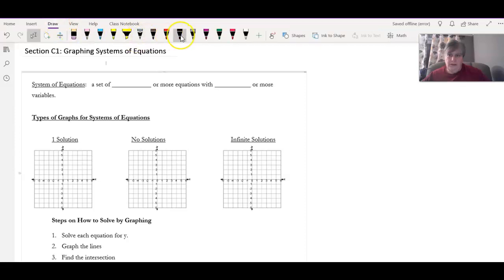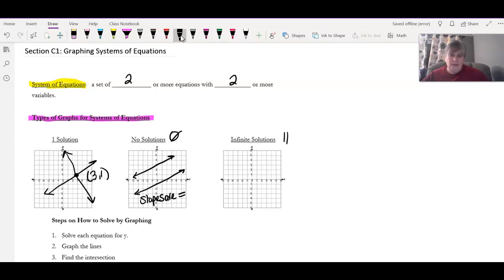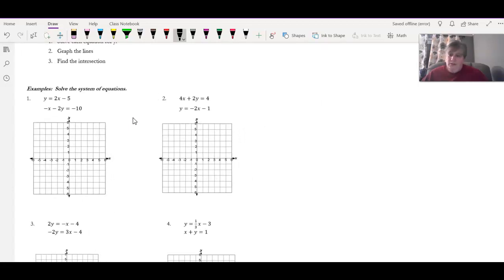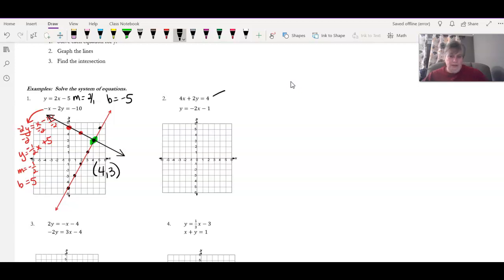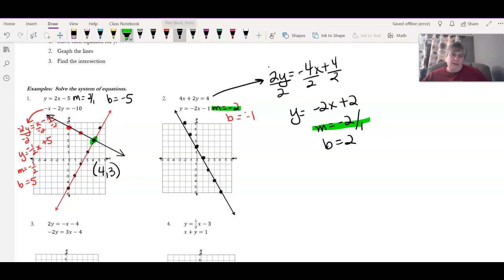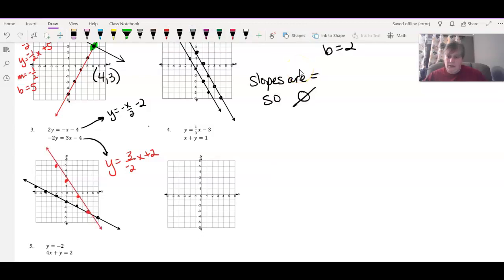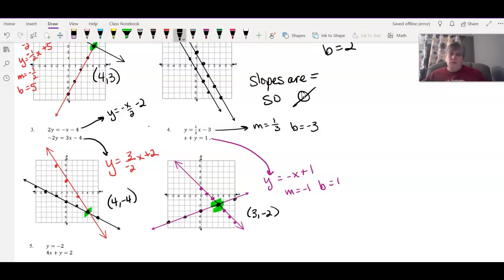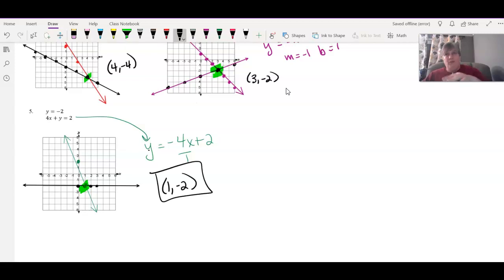Section C1: Solving Systems by Graphing